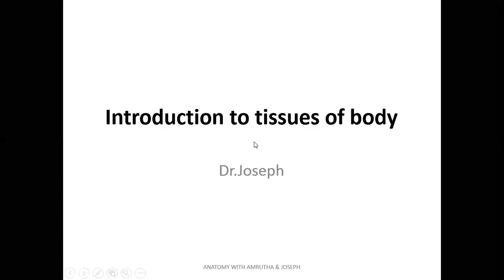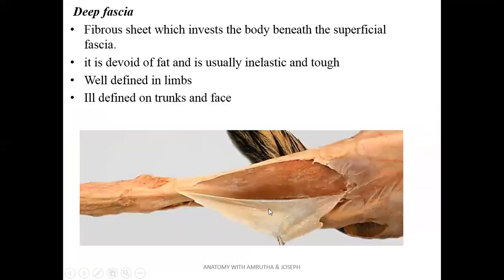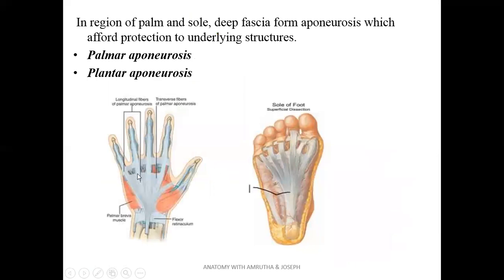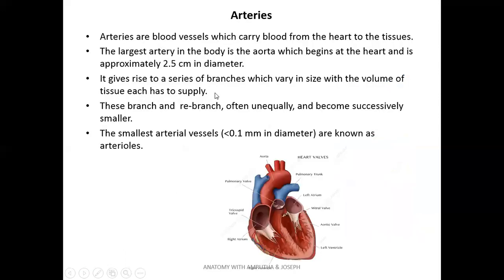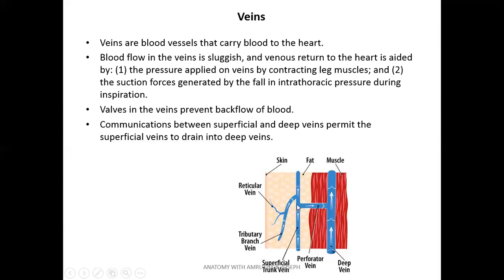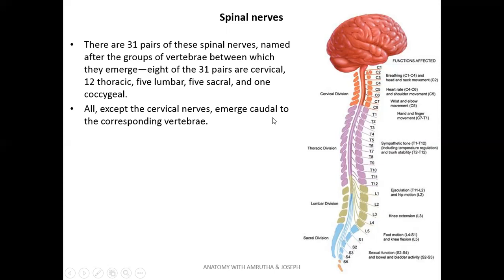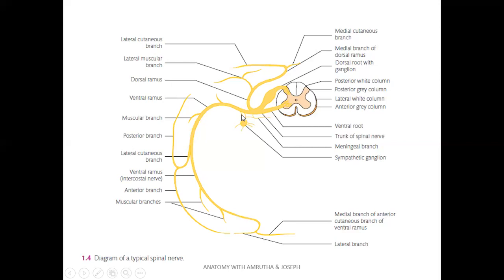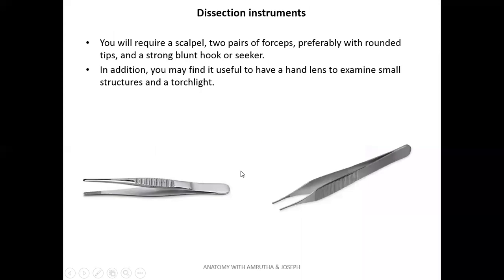CUNNINGHAM’S MANUAL OF PRACTICAL ANATOMY Volume 1,PAGE 1-20.INTRODUCTION TO TISSUES OF BODY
INTRODUCTION TO TISSUES OF BODY
CUNNINGHAM’S MANUAL OF PRACTICAL ANATOMY Volume 1,PAGE 1-20.
DETAILED EXPLANATION AND VIVID DEMONSTRATIONS OF PARTS,LOCATION,DIVISIONS,BLOOD SUPPLY,NERVE SUPPLY,LYMPHATIC DRAINAGE,RELATIONS,CLINICAL ANATOMY,OF RELATED VISCERA/ORGANS/STRUCTURES
USEFUL FOR ALL MEDICAL STUDENTS(MBBS,DENTAL,BHMS,BAMS,BPT,AHS,NURSING).
MEDICAL ANATOMY THEORY CLASSES,HISTOLOGY DRAWING.
ANATOMY OF HUMAN BODY.
HUMAN EMBYOLOGY.
REPEATED QUESTIONS OF ANATOMY IN EXAMINATIONS.
HOW TO PERFORM BETTER IN ANATOMY EXAMINATIONS?